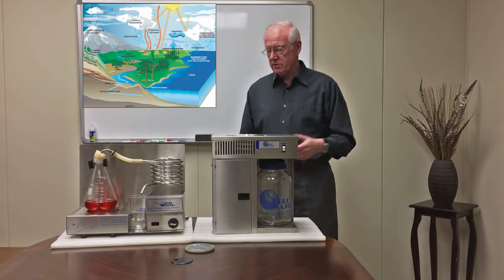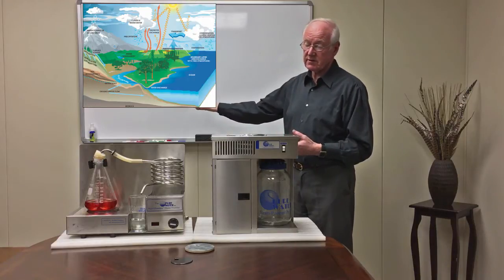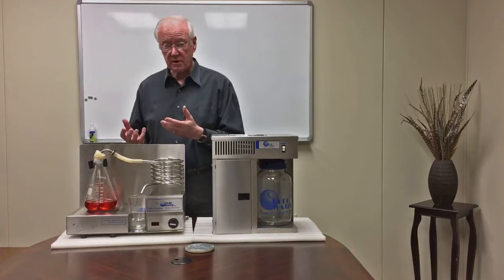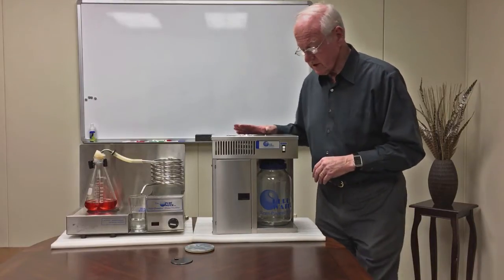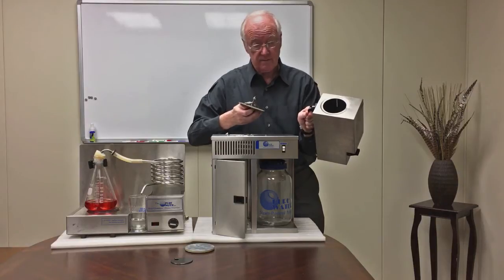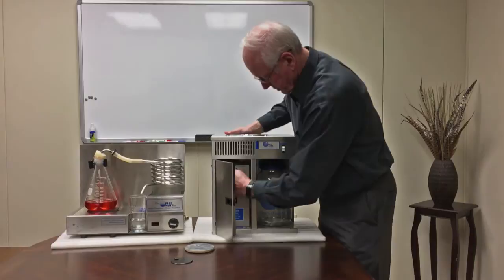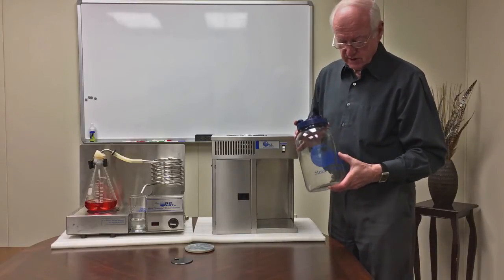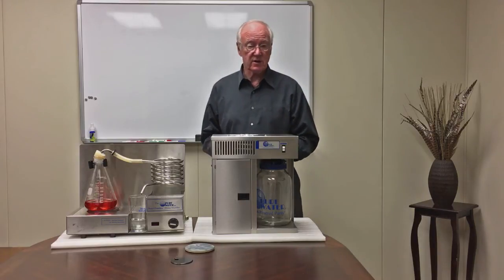How a Countertop Water Distiller Works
Al Meder discusses how countertop water distillers work and shows a demo distiller for comparison and learning purposes.